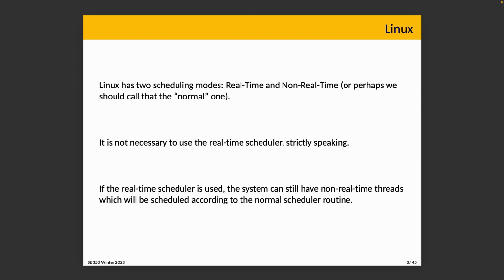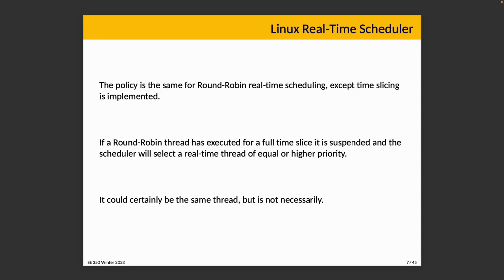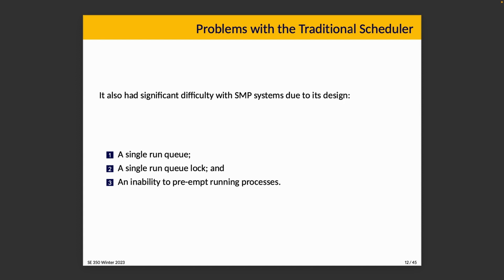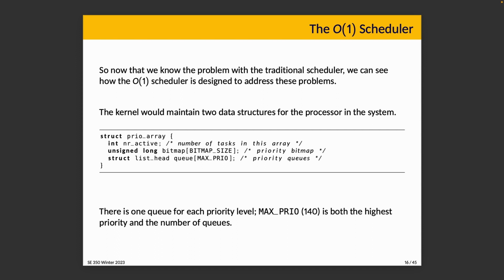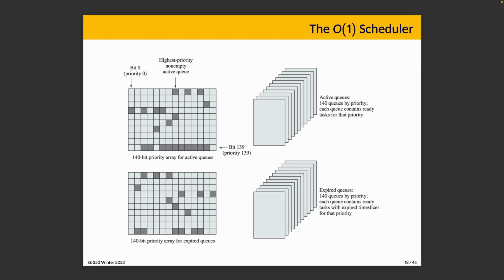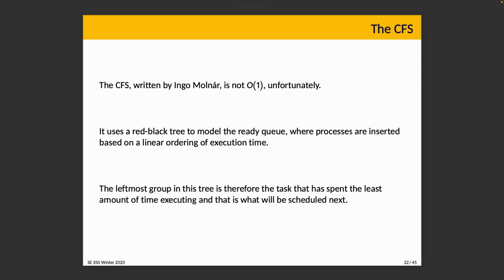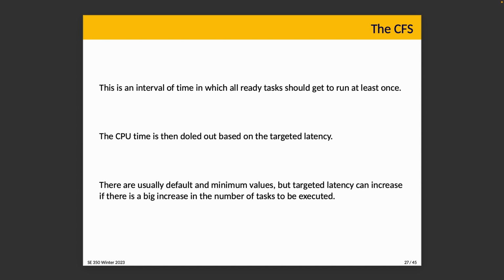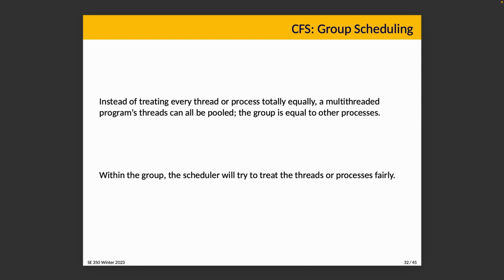SE 350 Lecture 30: Scheduling in Linux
A more detailed look at how scheduling actually works (worked) in Linux, talking about the O(1) [constant time] scheduler and the Completely Fair Scheduler.